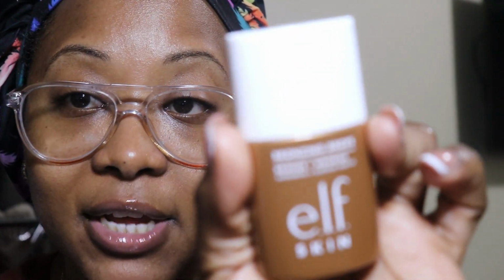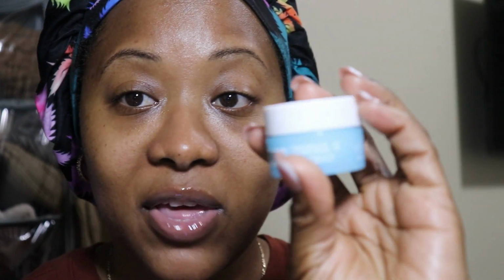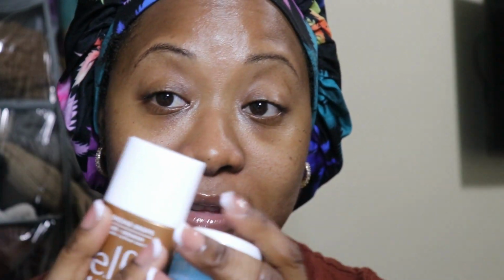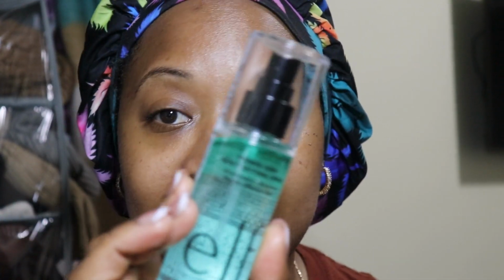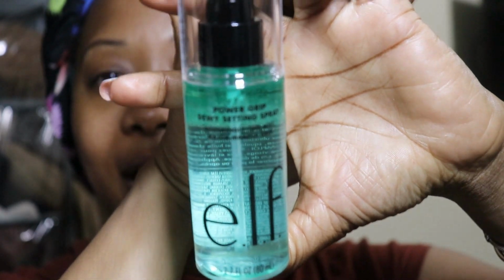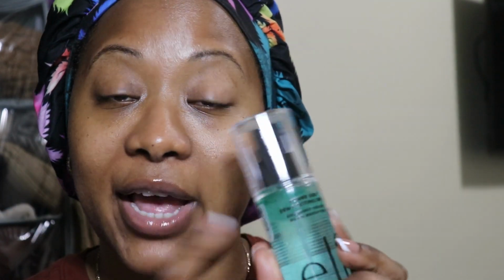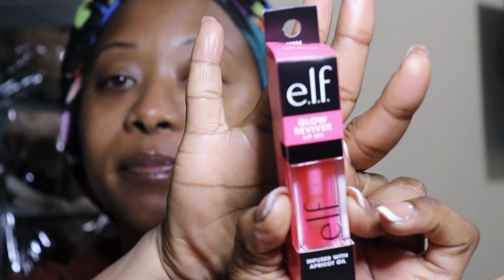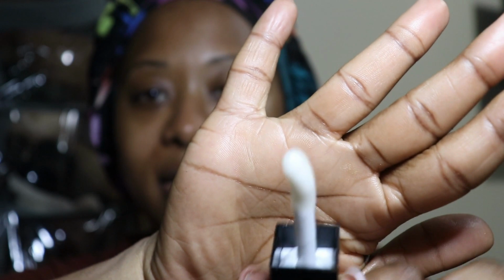Must-have Summer New Products In My Latest Elf Haul | Chrisyslane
Must-have Summer New Products In My Latest Elf Haul
I am back with another Elf Haul and these are must have new products perfect for this summer that are super affordable.

Watch in HD (1080P) for better quality

Chapters
00:00 Introduction
01:05 Bronzing Drops
03:13 Dewy Setting Spray
04:52 Lip Oils
06:34 My Thoughts

💎This channel is about helping and inspiring others through beauty, lifestyle and experience to embrace their true self flaws and all!!💎